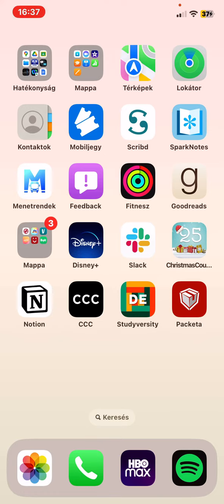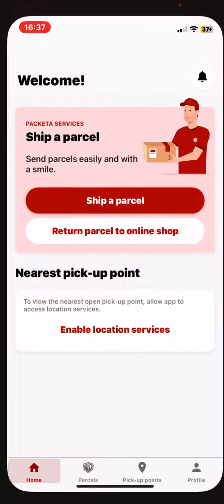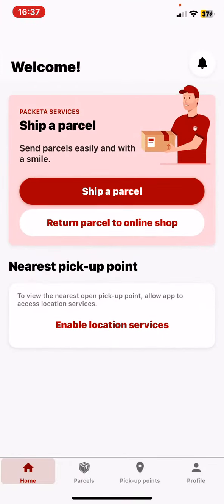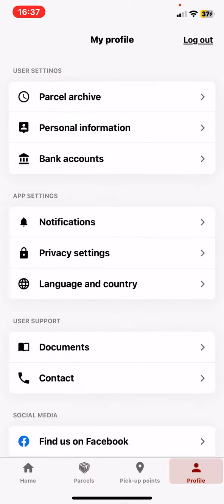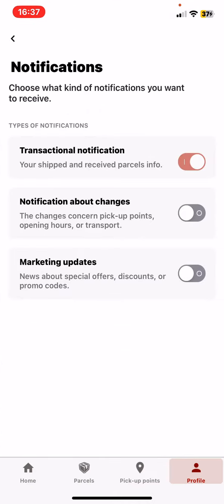How to enable the notifications in Packeta?